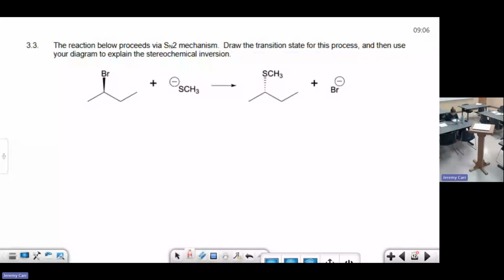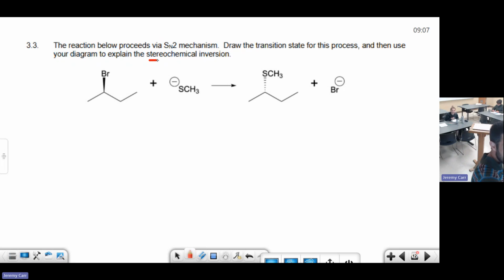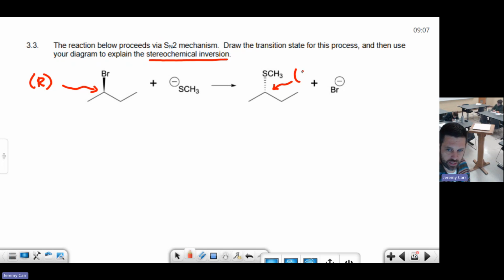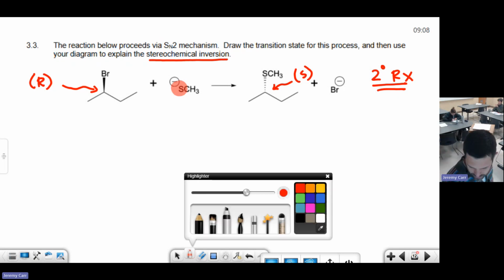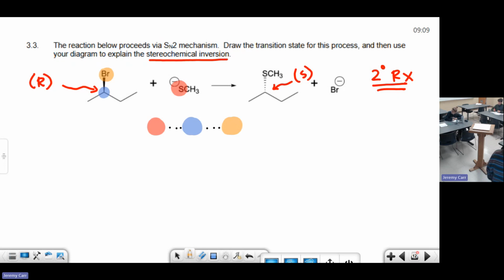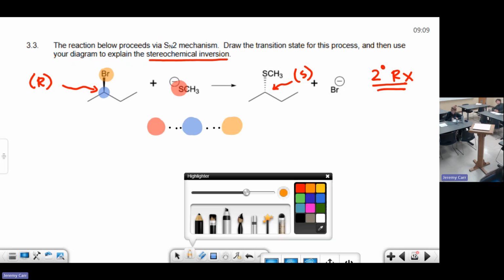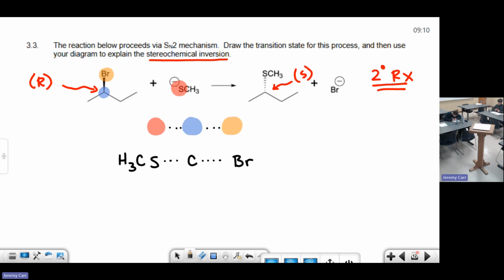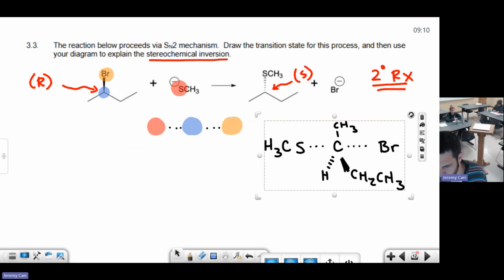CHM221 - 5.3.3 - Practice Problem - Drawing SN2 Transition States